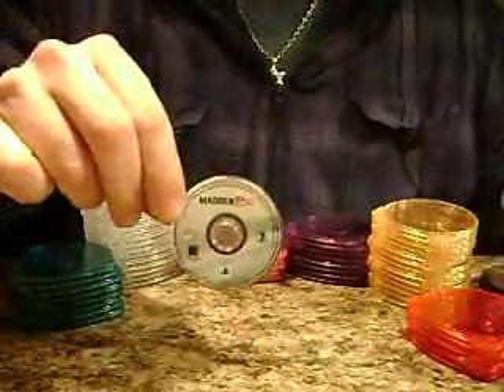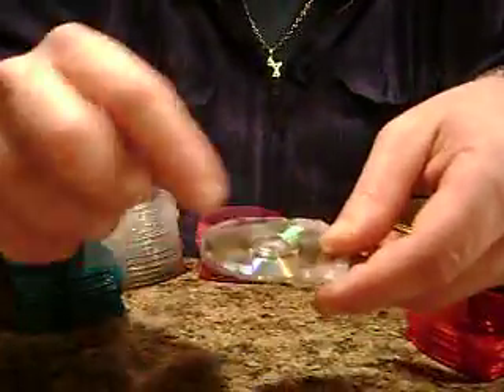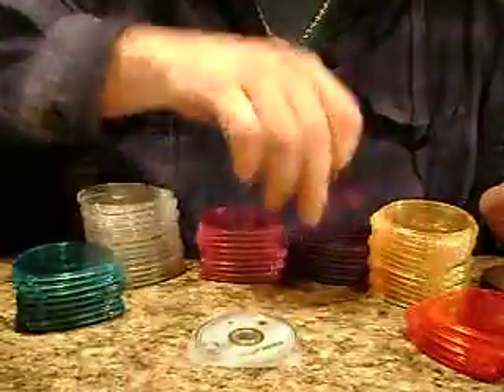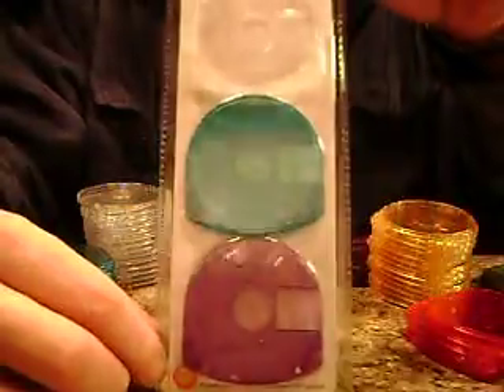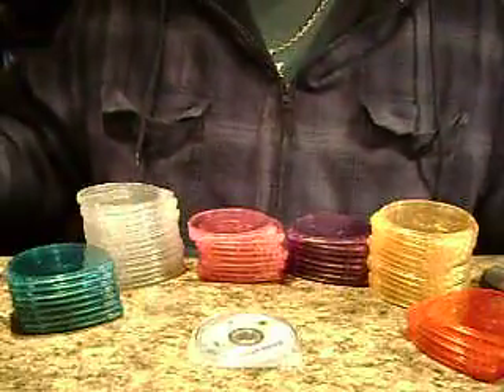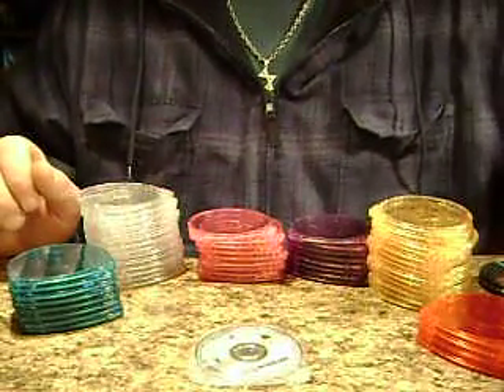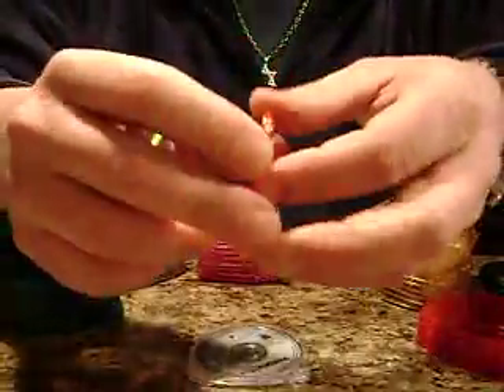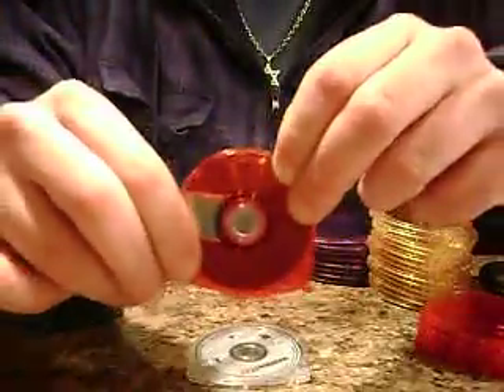UMD Case Replacement Update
(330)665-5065. This short video is an update to our last video showing new design, how to put thyem together and new colors.